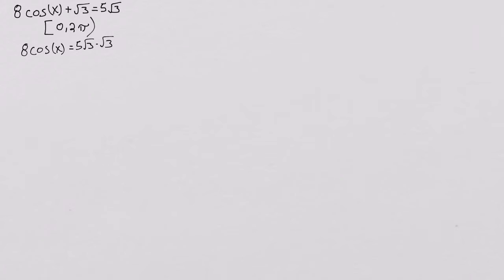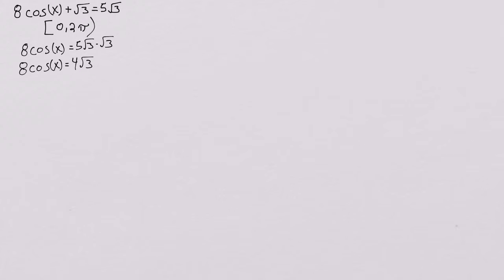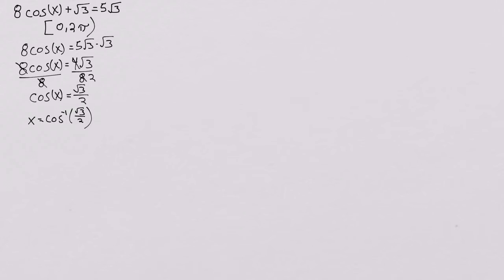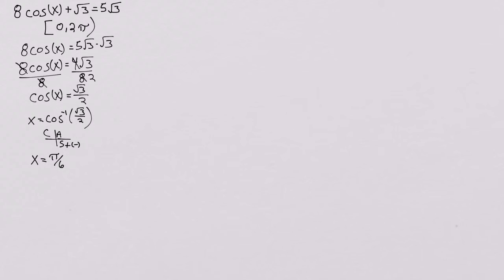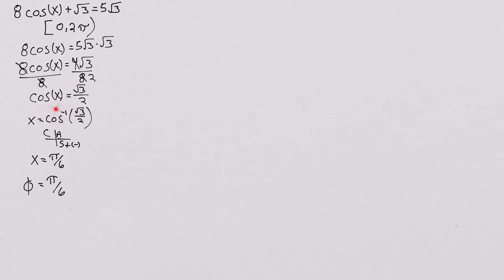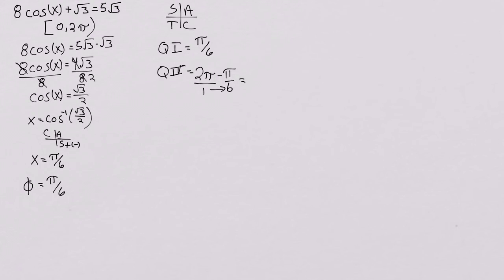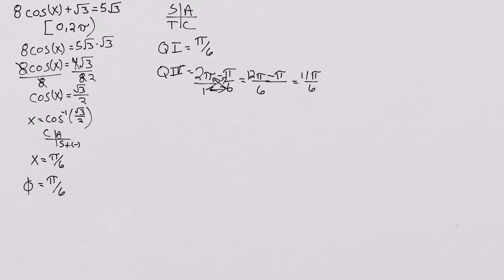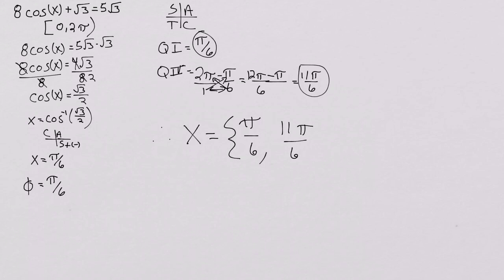Activity 20 Video 3